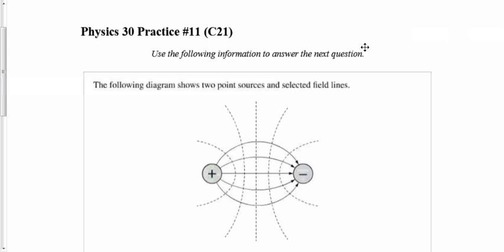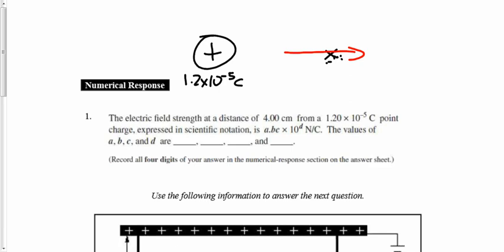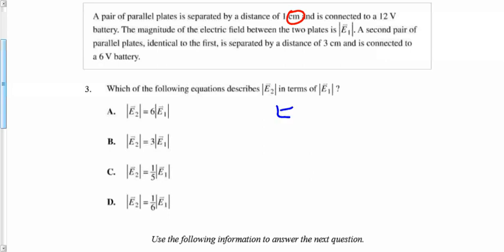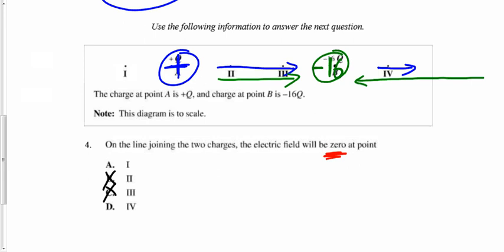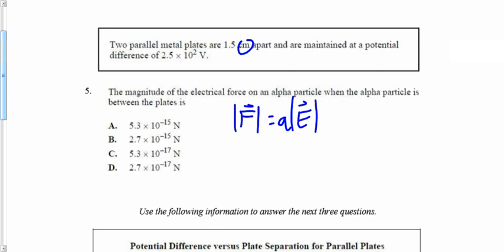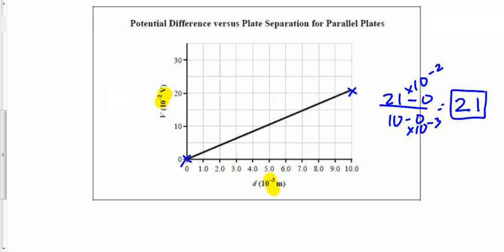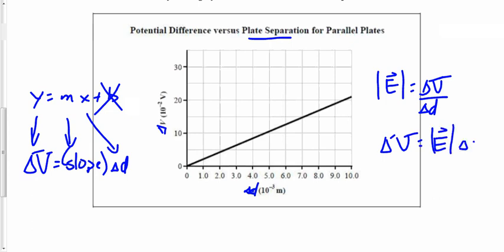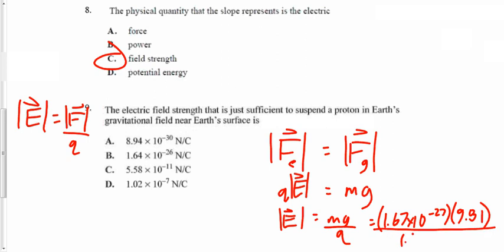(P3019F) Topic 20- Practice Question Set #11